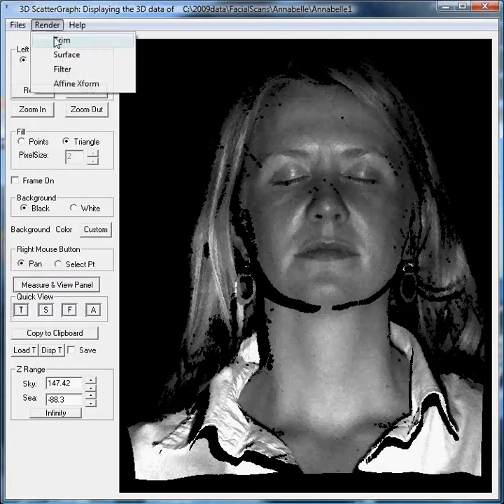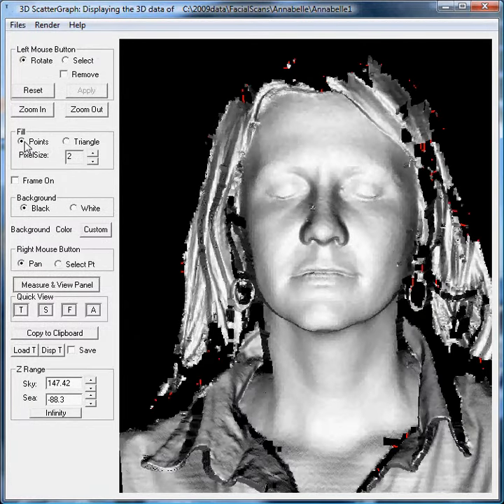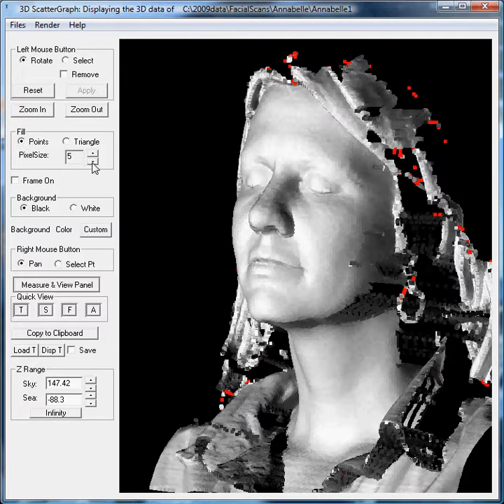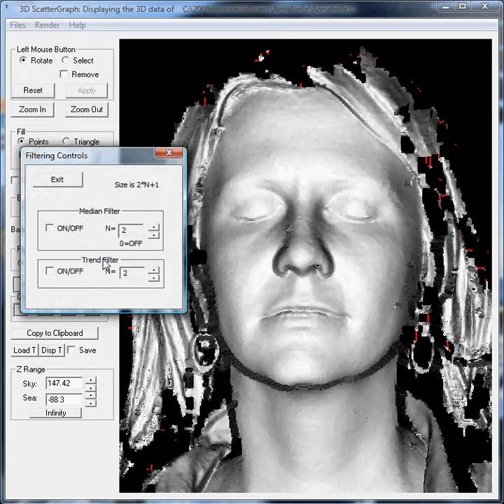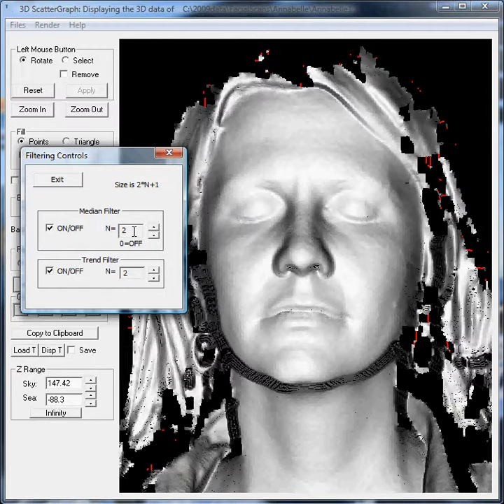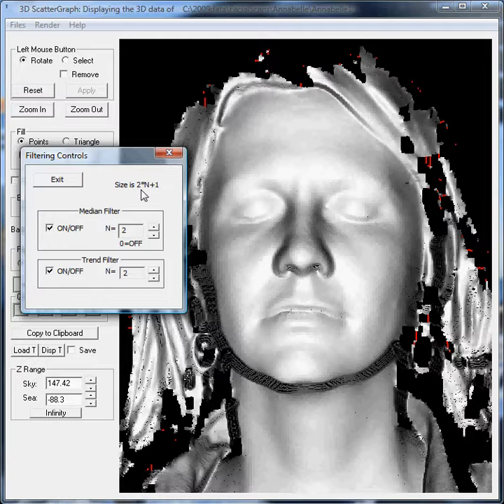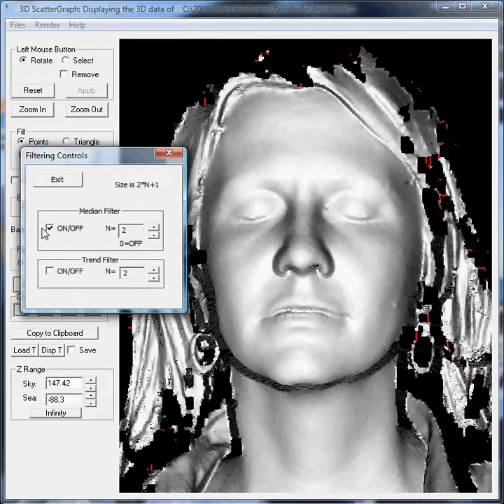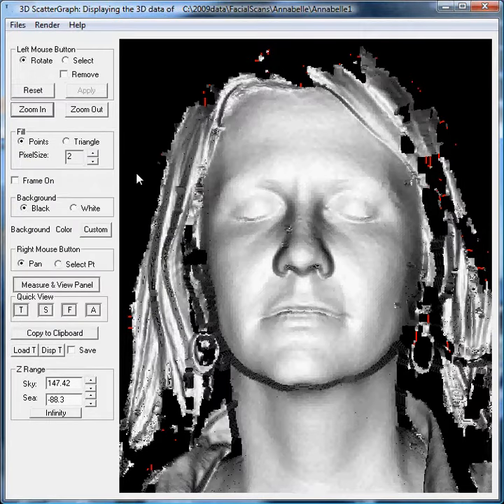Render, Trim and Filter a 3D surface with GL3Dview.exe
Shows how to use Trim, Render and Filter operations on mat5 data.